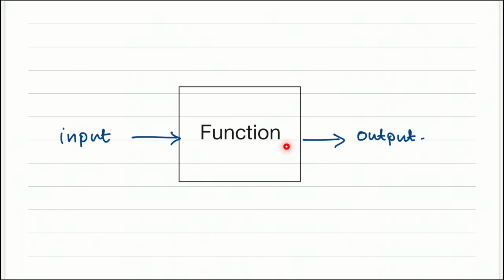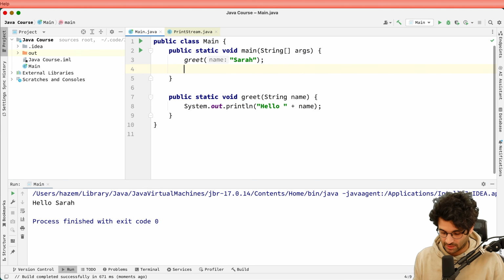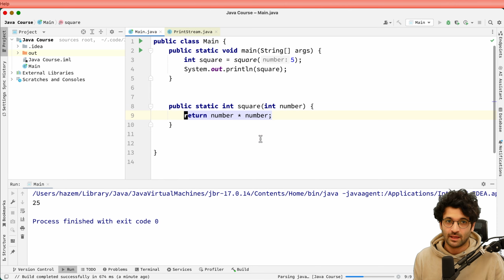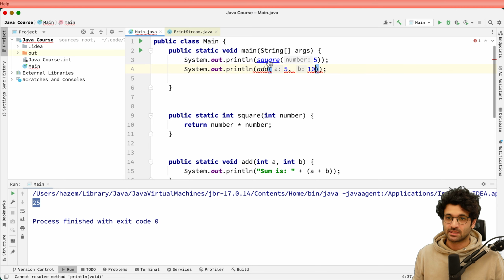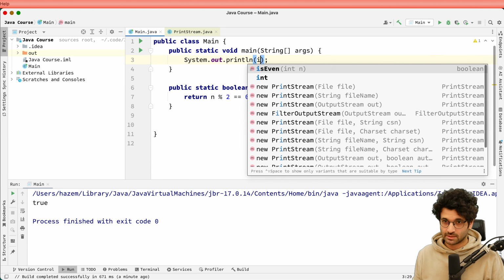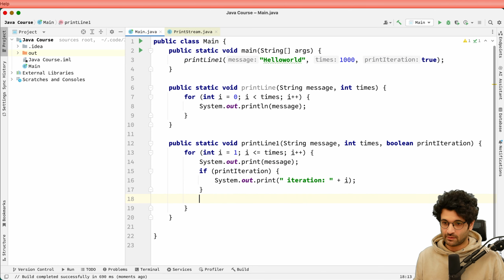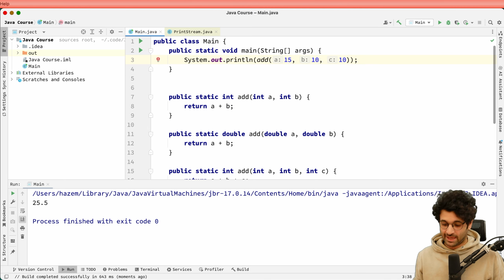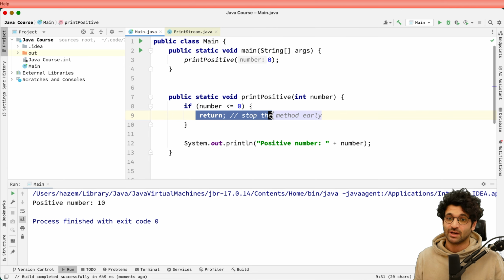#16 Java Methods & Parameters, Overloading | Java For Beginners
In this beginner-friendly lesson, we explore methods in Java — what they are, how to define them, and how to use them without diving into OOP yet.

📌 What you'll learn in this video:
✅ What is a method and why it's useful
✅ How to define and call static methods
✅ Method parameters and how to pass values
✅ Using primitive types as inputs (e.g. int, double, boolean)
✅ Method return values
✅ What is method overloading and how it works
✅ Examples of reusable logic:
‣ Sum of two numbers
‣ Finding max of two or three values
‣ Printing formatted text multiple times
✅ How the Java compiler tells which method to call

⚠️ We’re keeping things simple and focused on the basics — no objects or instance methods yet. This is all about understanding how to reuse code and work with parameters and returns